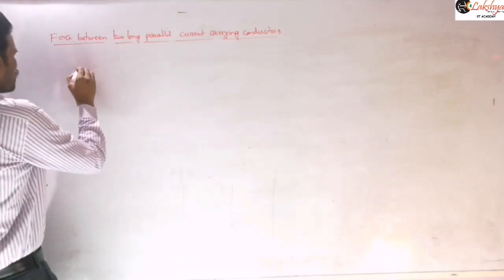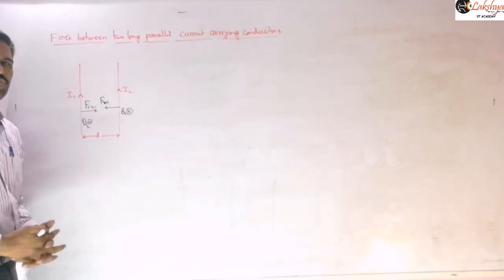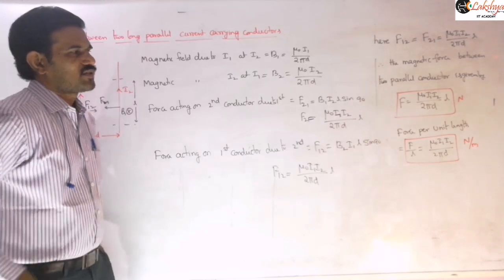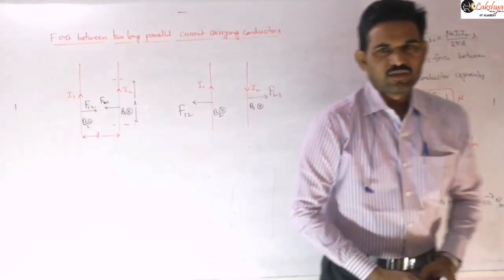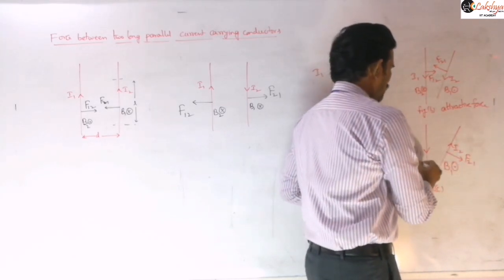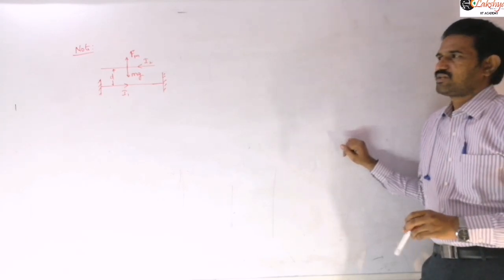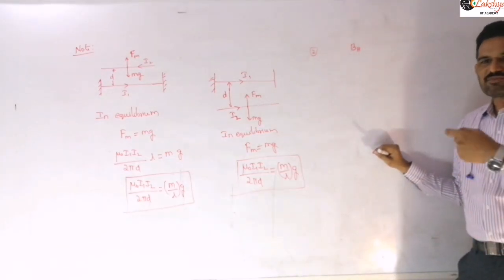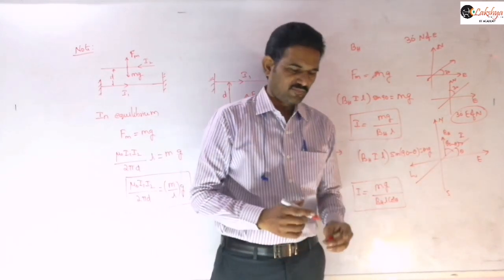Electromagnetism |Lecture-8 | Force between two long parallel current carrying wires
forcebetweentwoparallel current carrying wires